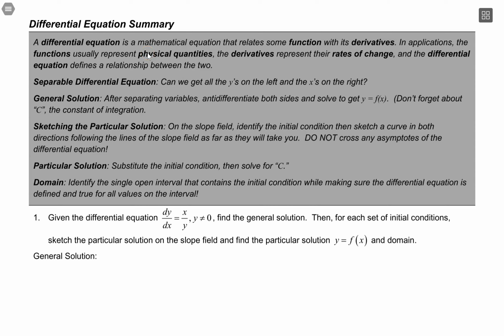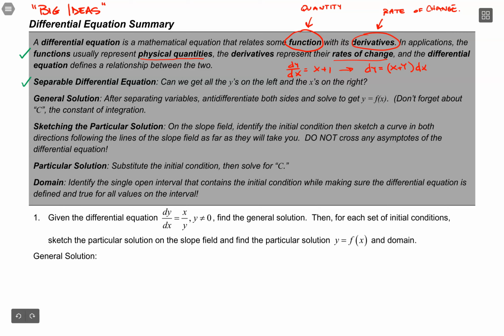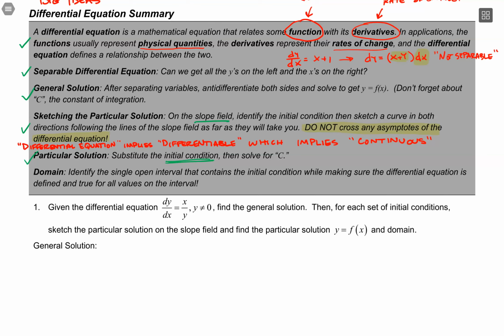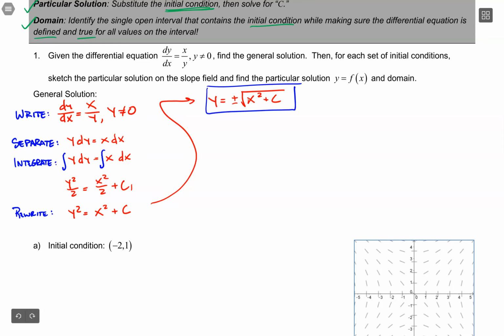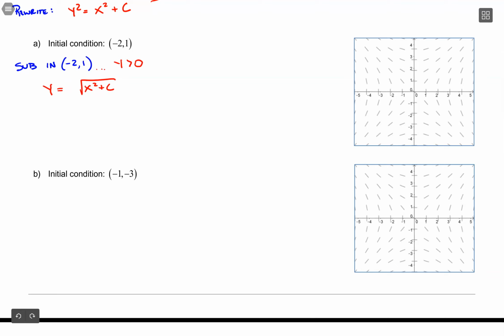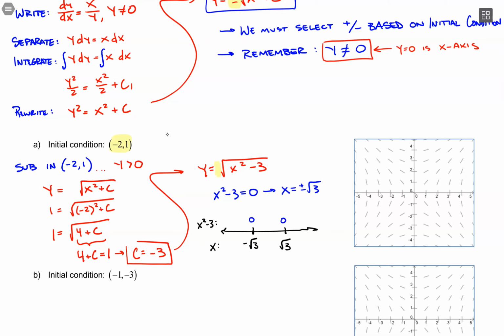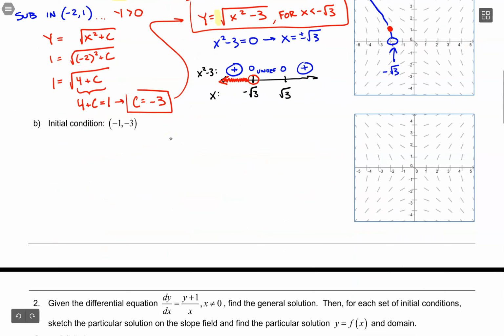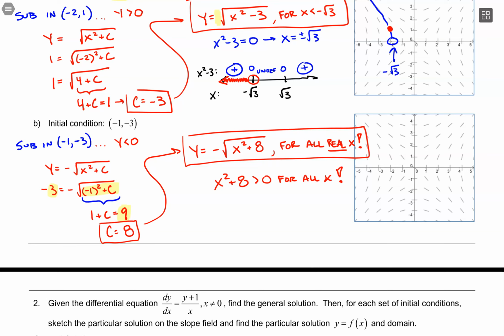Differential Equation Summary, Page 1